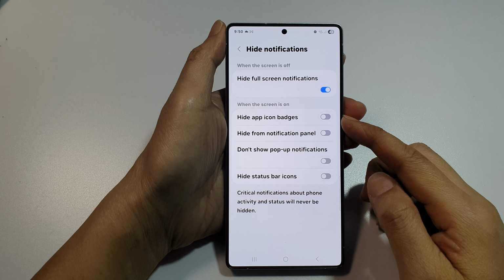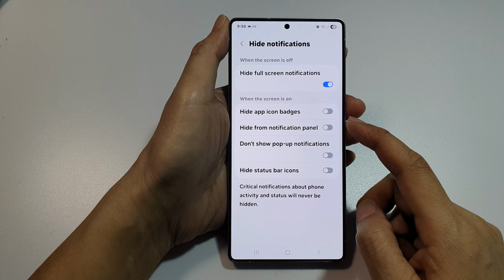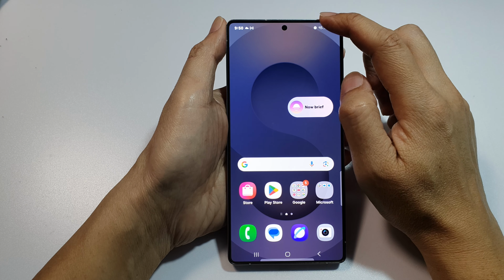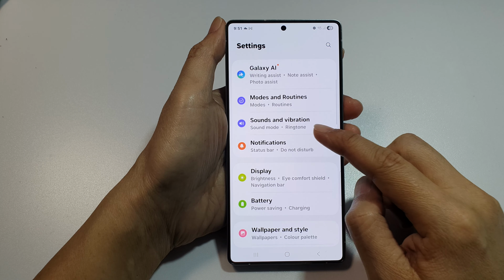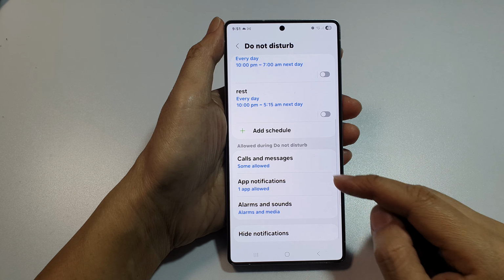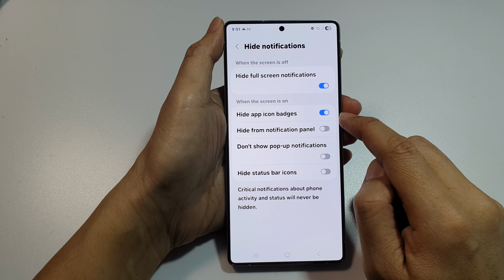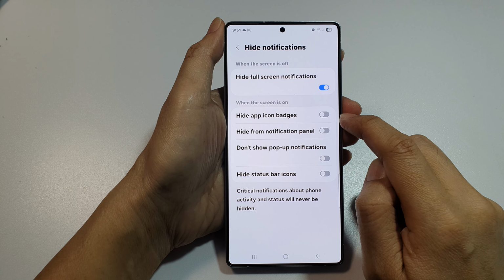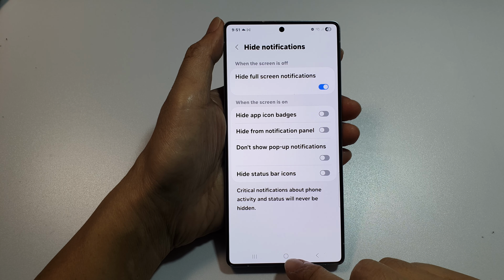🔕Galaxy S25/S25+/Ultra: How to Show/Hide App Icon Badges During Do Not Disturb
Tired of seeing app notification dots even when Do Not Disturb is on? In this quick and helpful tutorial, we show you how to show or hide app icon badges during Do Not Disturb mode on your Samsung Galaxy S25, S25+, Edge, or Ultra. Whether you're aiming to fully silence your phone during meetings, focus time, or sleep hours—or prefer to keep visual cues active—this setting gives you total control. Watch now and instantly take charge of your digital quiet zone!

🛠️ Step-by-Step Instructions:
Step 1: Open the Settings app on your Galaxy S25 device.
Step 2: Scroll down and tap on Notifications.
Step 3: Tap on Do Not Disturb.
Step 4: Scroll down and select Hide notifications.
Step 5: Toggle the switch for Hide app icon badges to turn it on or off depending on your preference.
Step 6: Exit settings and enjoy a cleaner or more informative interface during Do Not Disturb mode.

📌 This video also covers topics:
✅ How to disable visual notifications in Do Not Disturb
✅ Improving focus mode on Galaxy S25 Ultra
✅ Advanced notification controls in One UI 7